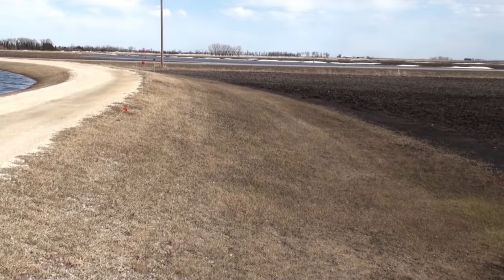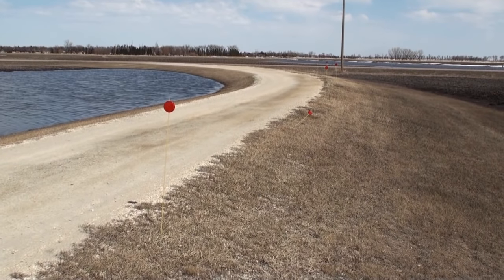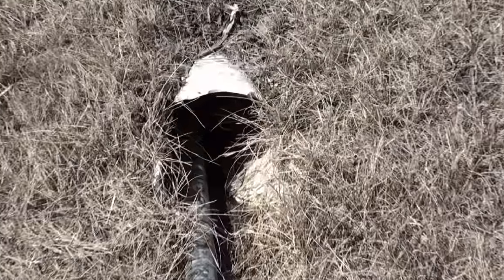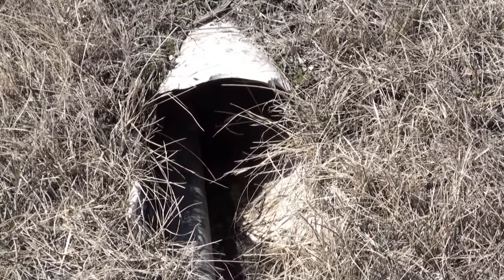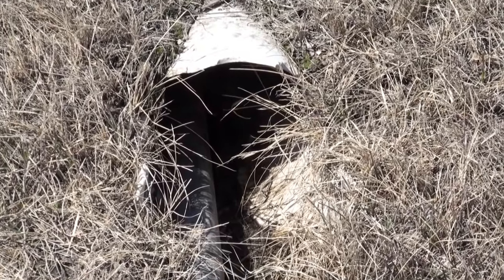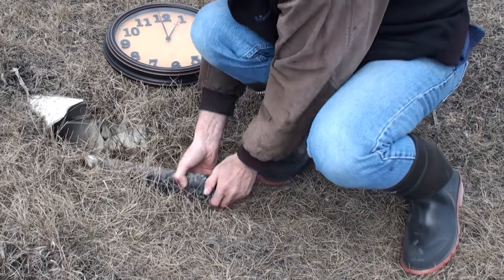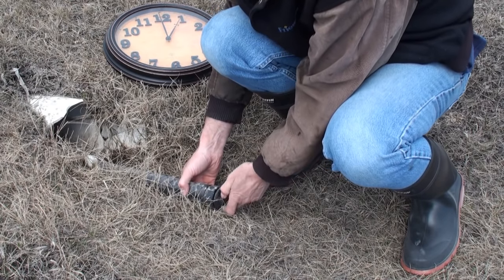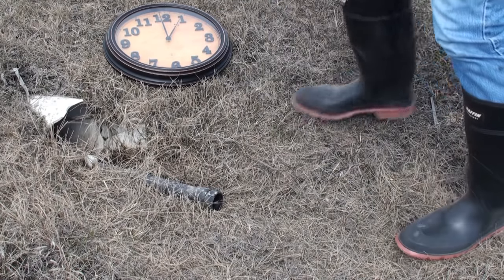Thaw A Frozen Culvert Less Than 1 Hour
Froze solid, here's my fix